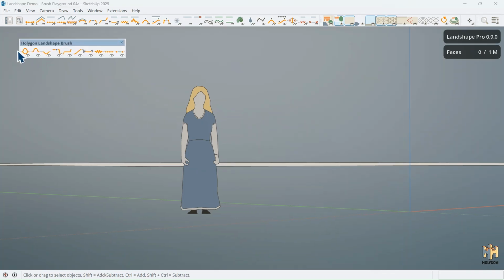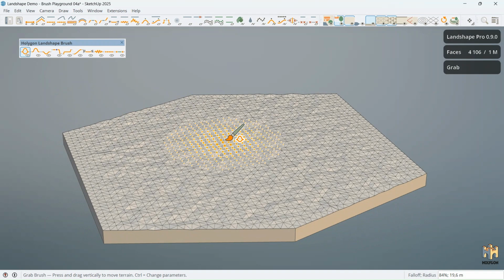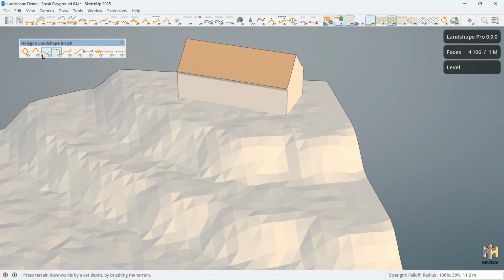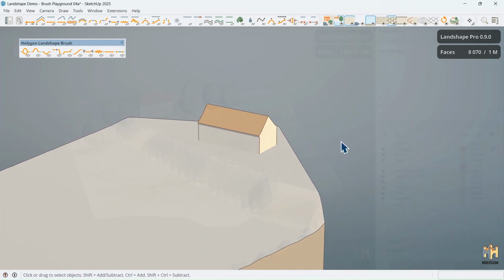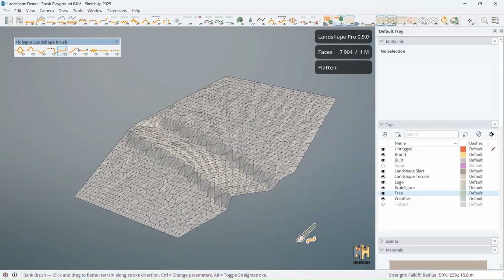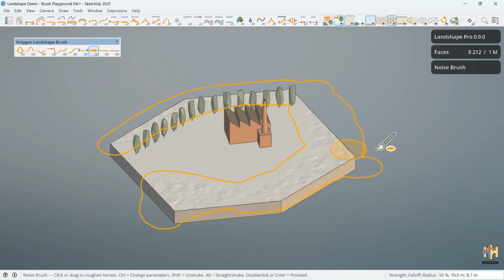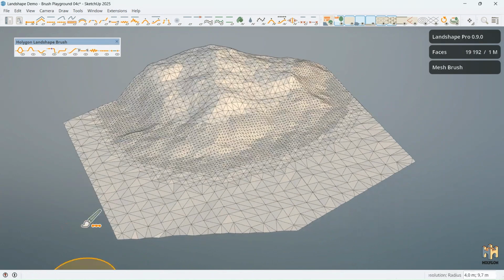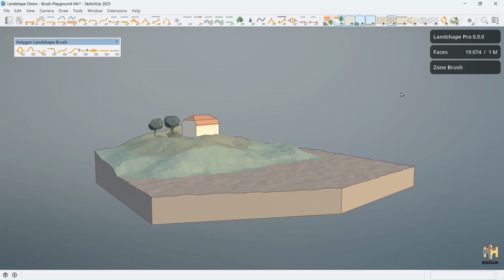Meet 10 Landshape Brushes – Learn 3D Terrain Modeling with Holygon Landshape for Sketchup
In this hands-on video tutorial, Felix from Holygon introduces 10 Brush commands in Landshape for Sketchup.

He shows how the 10 brushes differ from each other.

He also explains how use them when editing Landshape terrain in Sketchup.

This video helps you understand what brushes can do.

About Holygon Landshape

Holygon Landshape is a user-friendly terrain modelling extension, also called plugin, for the 3D modelling program Sketchup.

Holygon Landshape is a unified toolsuite, bringing a new paradigm for easy, accurate and fast 3D terrain modelling.

Landshape helps you create, edit and review terrain of any size – from tightly controlled individual sites to huge freeform landscapes.

Landshape suits landscape architects, architects, planners, engineers and other professionals who regularly work with site grading, urban development, and related challenges involving digital terrain. Landshape's expressiveness and ease-of-use also makes it a loved by artists, and anyone interested in creative landshaping.

— Create beautiful landscapes!